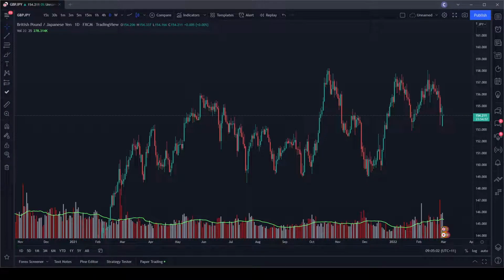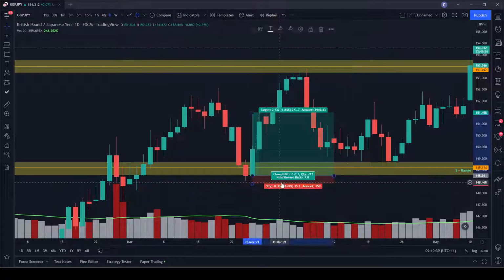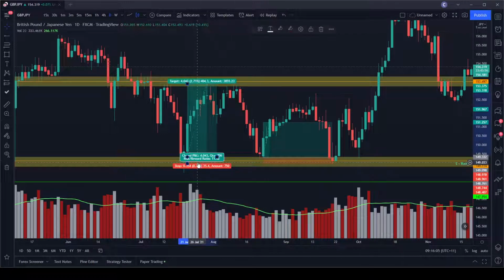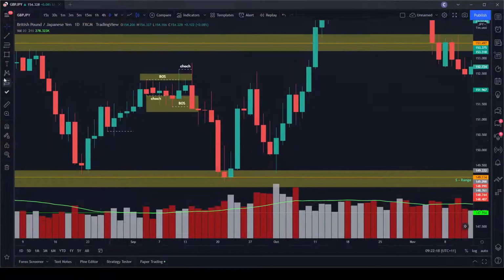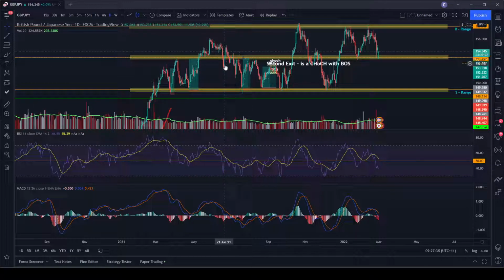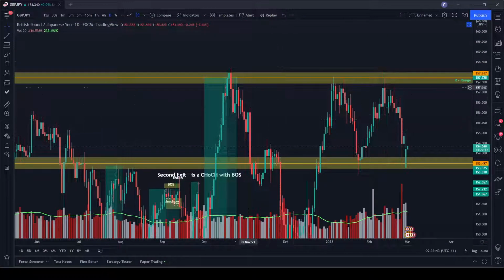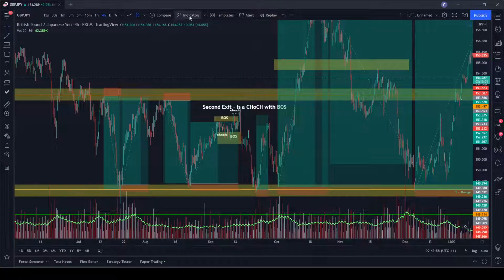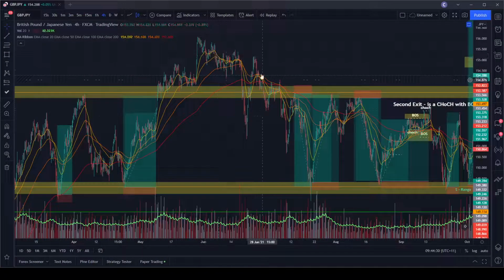Support and Resistance Entries and Exits - By Ed